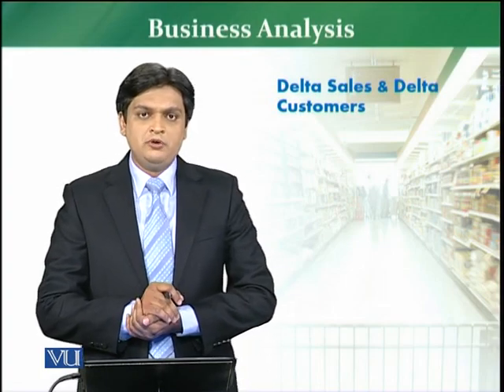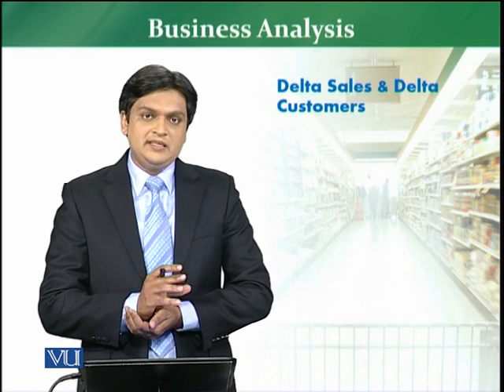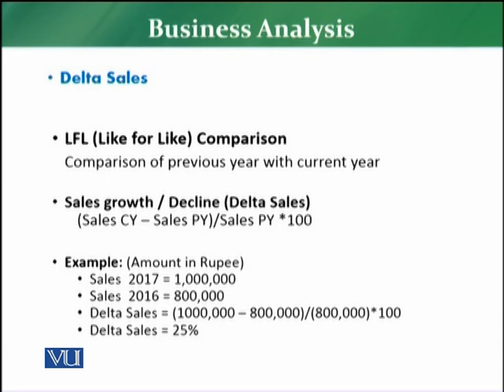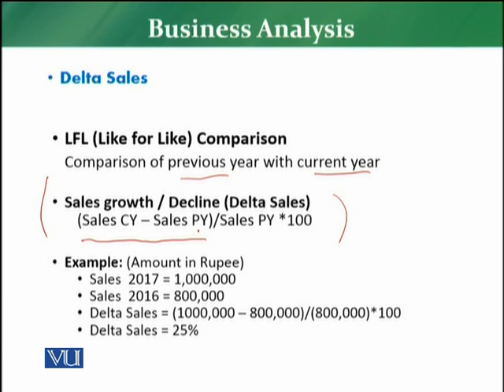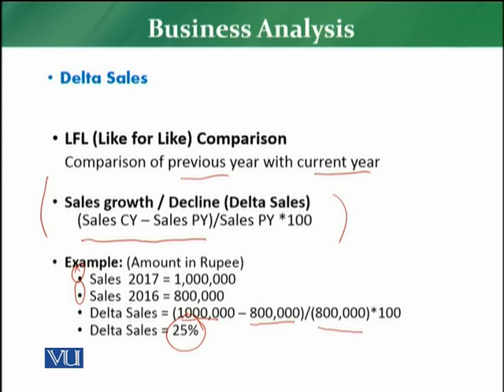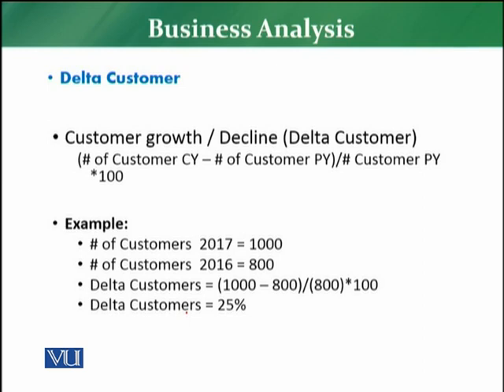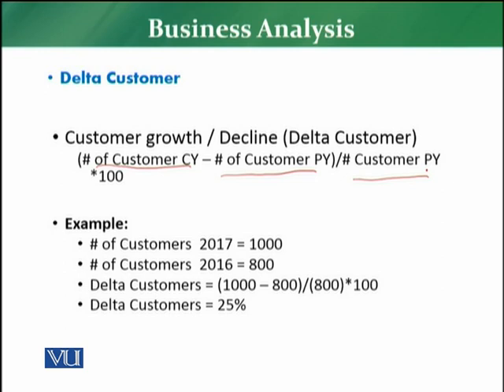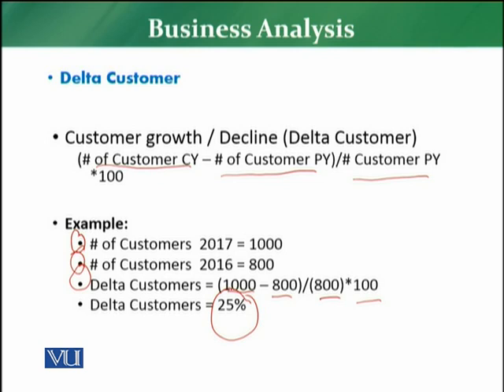MKT726_Topic092 | Retail Management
Business Analysis - Delta Sales/ Customers